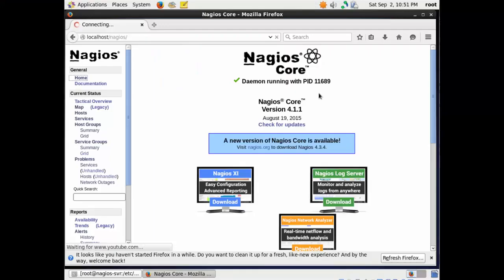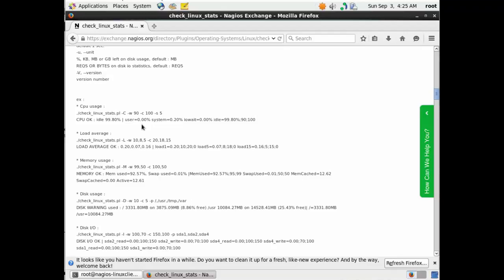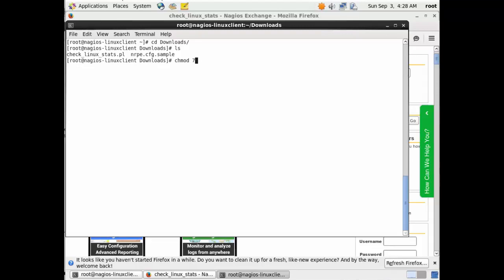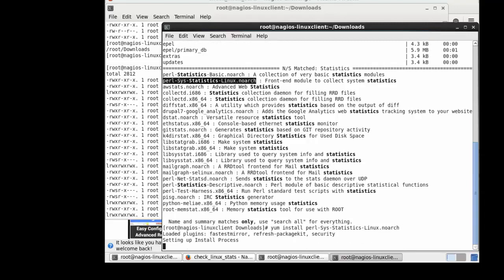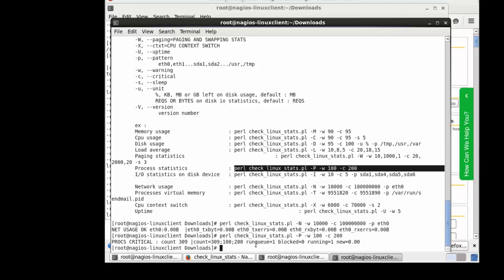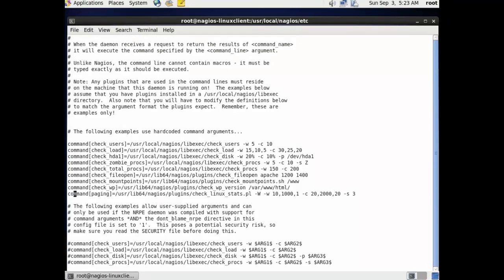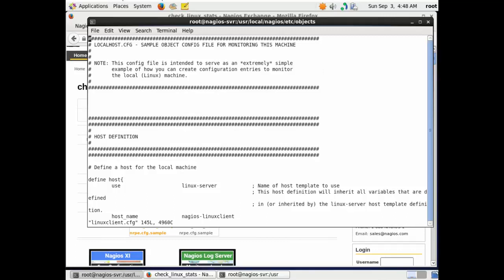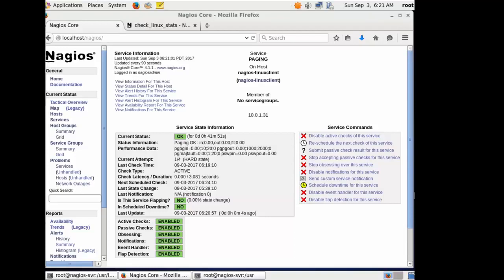Linux Performance Statistic